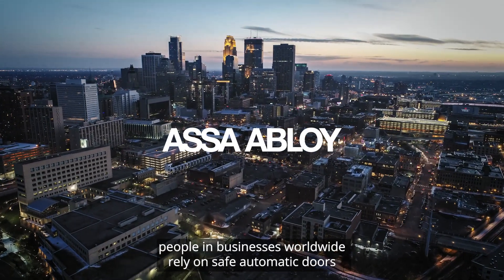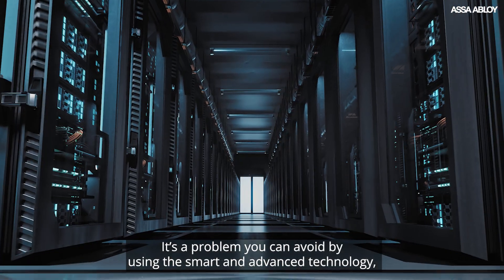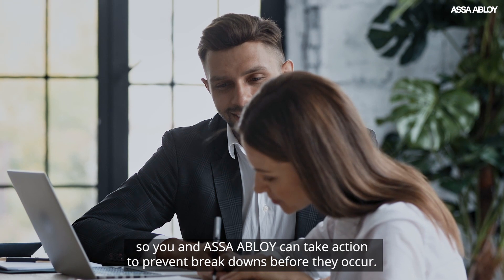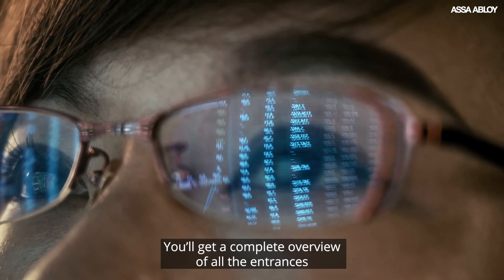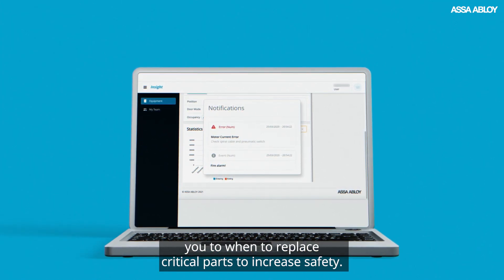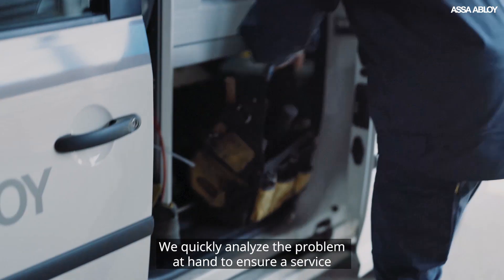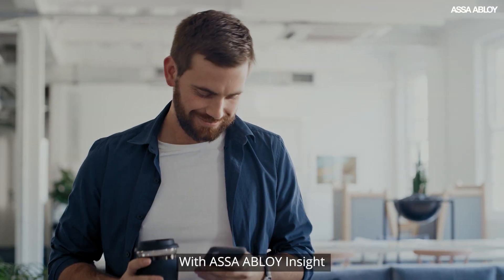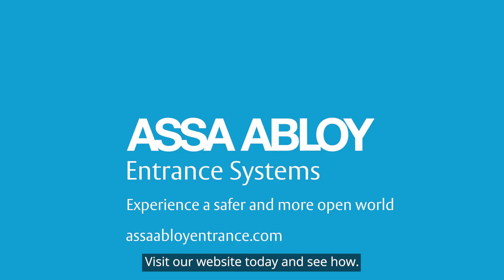ASSA ABLOY Insight - Use real-time data from your automatic doors to optimize your business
Use real-time data from your automatic doors to optimize your business. But what does this data mean for you, and how can you use it to your advantage?

Access to real-time data enables you to take preventative actions instead of reacting when something goes wrong. You’ll know when to replace critical parts to increase safety and get a complete and remote overview of all the entrances in your facility to help you save time.

It’s all done through ASSA ABLOY Insight. A system that continuously monitors your entrances and provides you with actionable knowledge to prevent breakdowns before they occur. The system uses advanced IoT technology that not only  gathers and processes data, but understands and learns from it as well, bringing you more effective insights with each use.

For managers in charge of keeping entrances safe and accessible, ASSA ABLOY Insight helps predict and prevent unexpected problems while offering remote access to actionable data and easier management of all your entrance solutions.